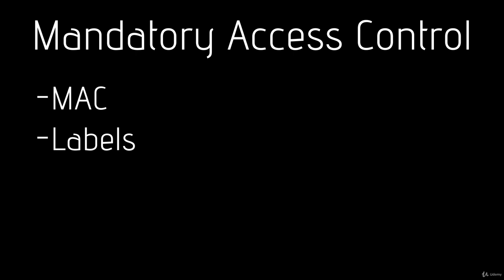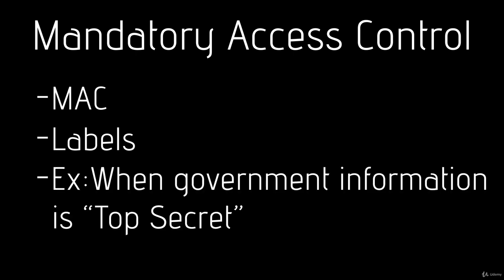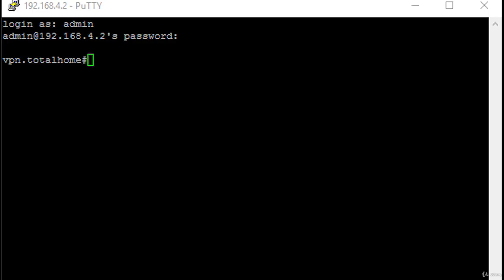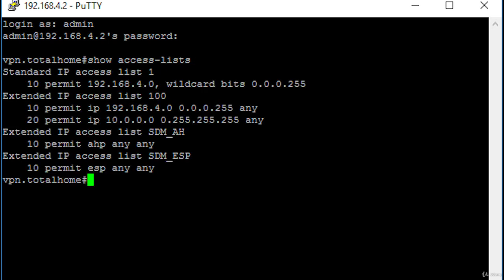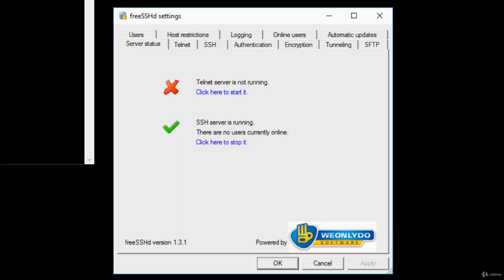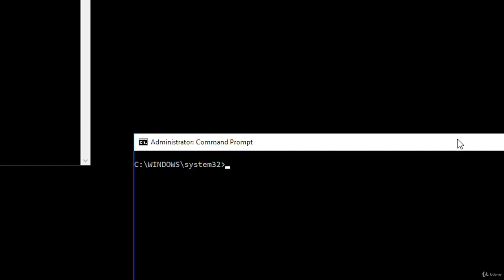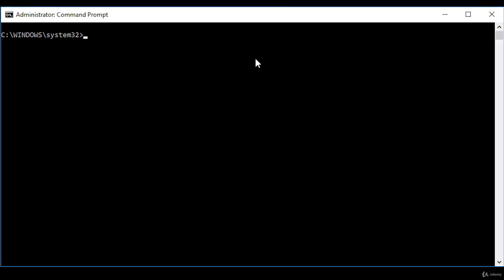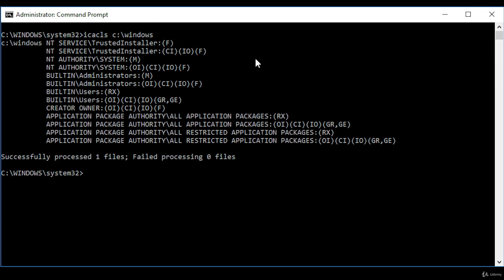Access Control List in Cyber Security